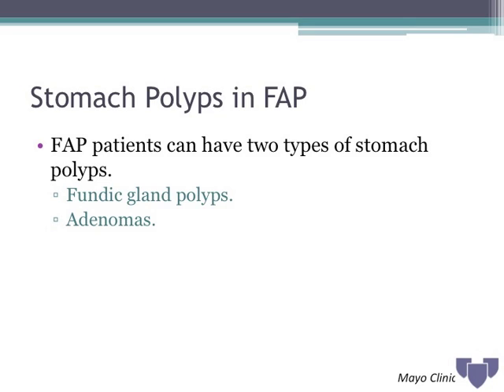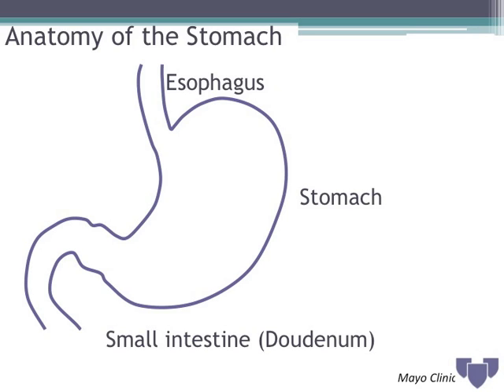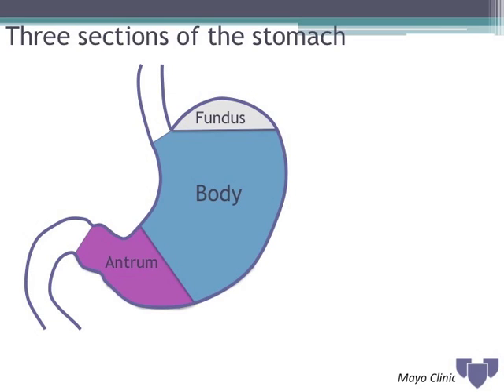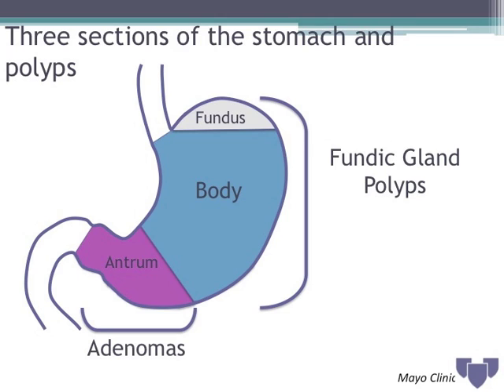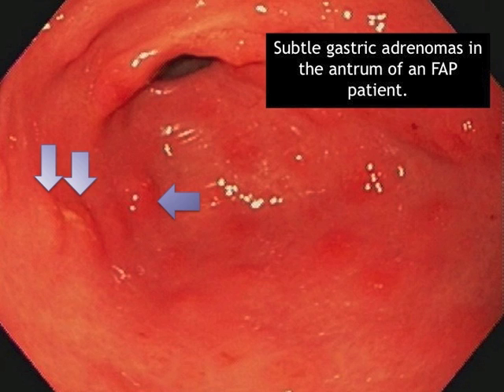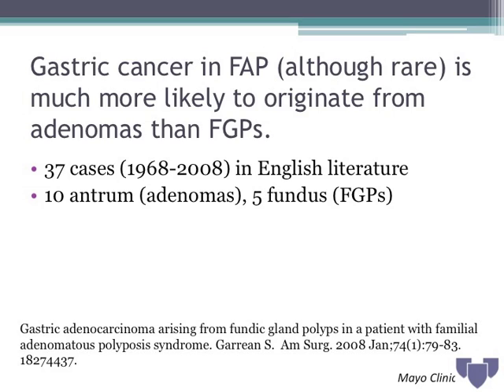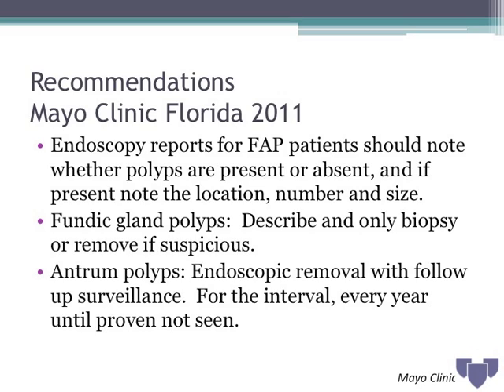Familial Polyposis: Stomach (Dr. Riegert-Johnson)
A review of the stomach polyps seen in patients with familial adenomatous polyposis.